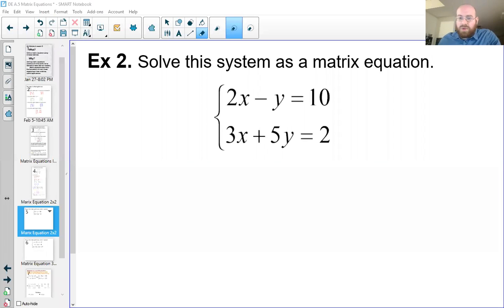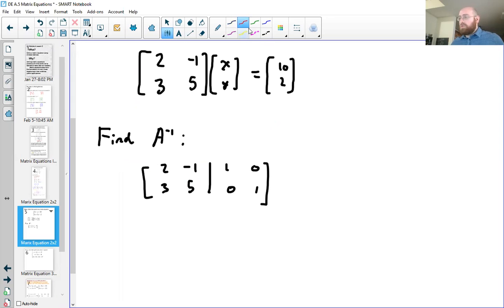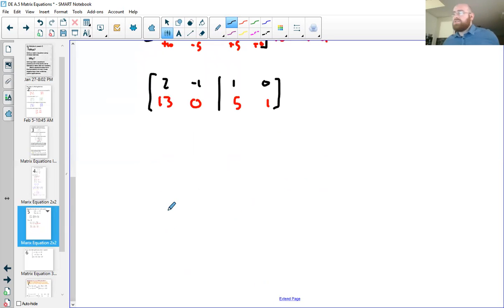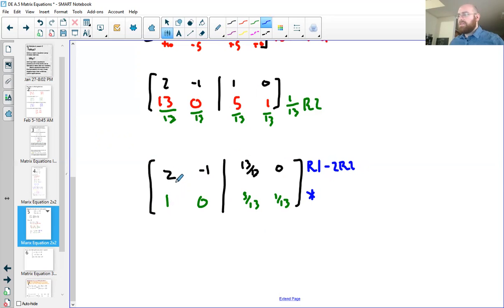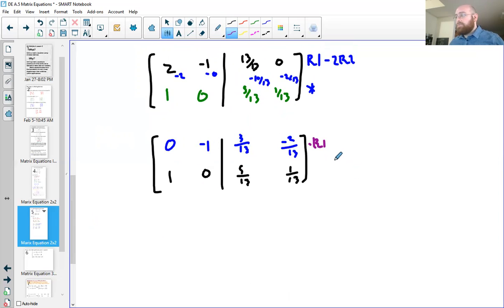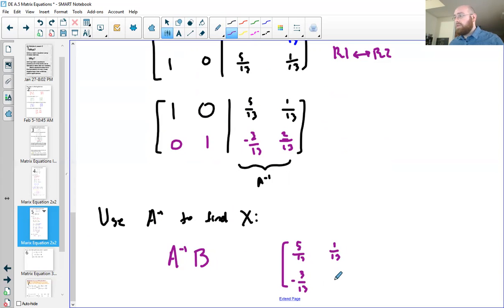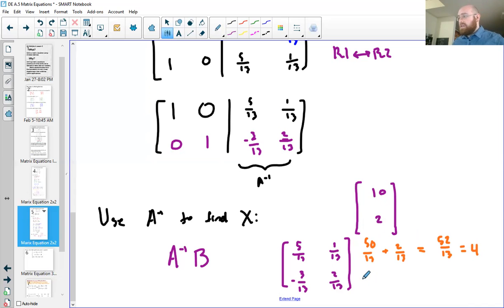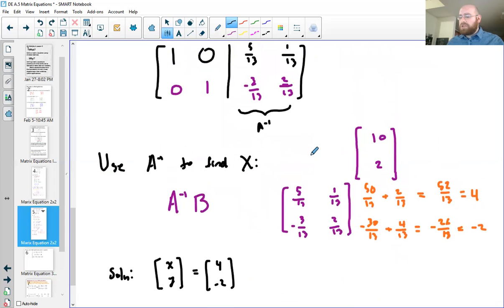DE A 5 2 Solving a 2x2 Matrix Equation